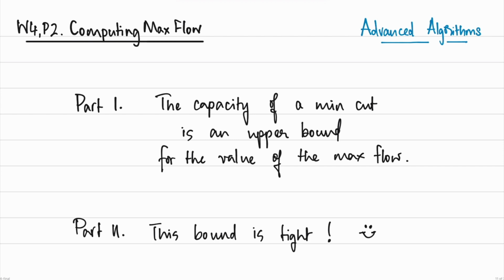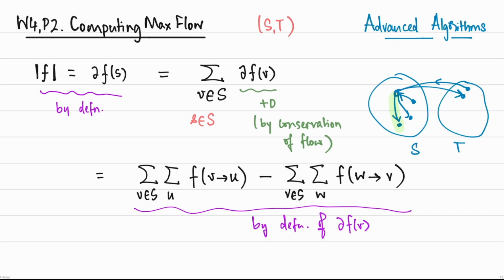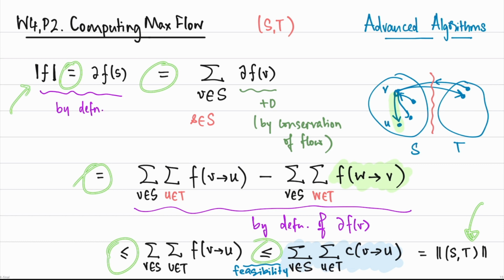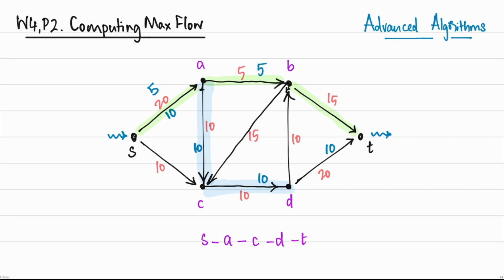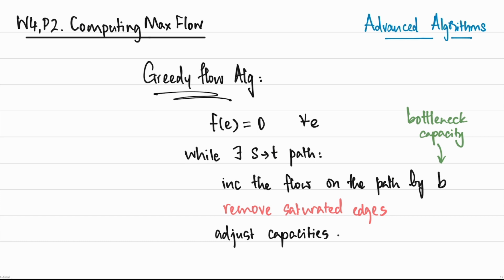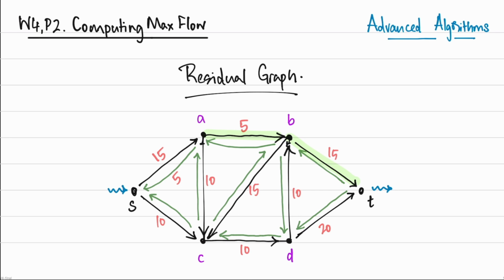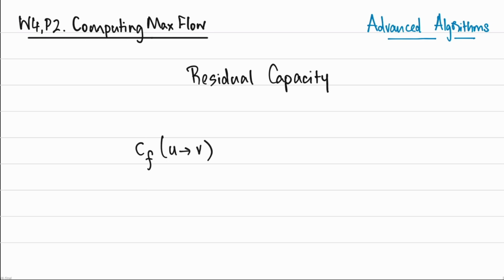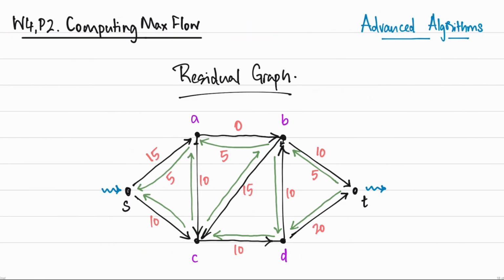W4L21_The Ford-Fulkerson Algorithm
In this series of modules, we discuss dynamic programming approaches for the following problems:

(a) Longest Increasing Subsequence
(b) Subset Sum
(d) Optimal BSTs
(e) Maximum Independent Set on Trees